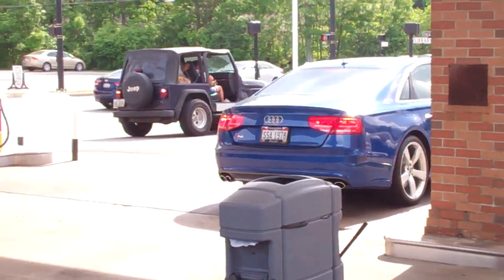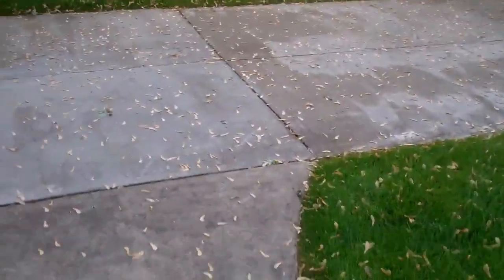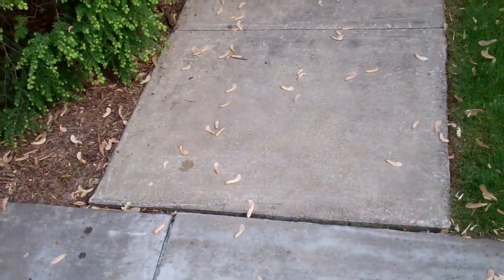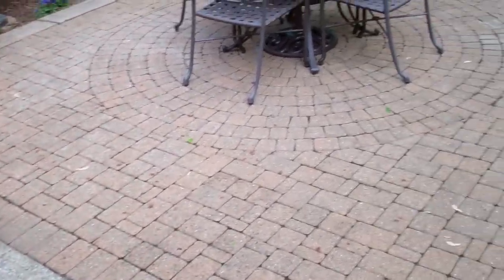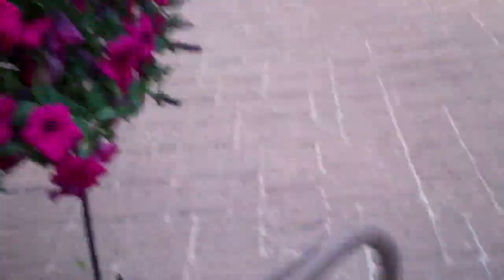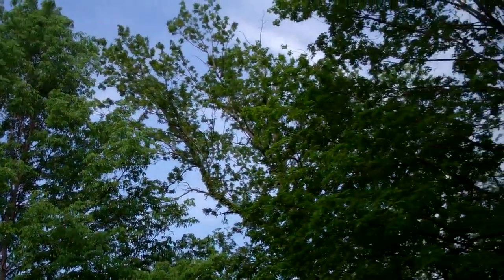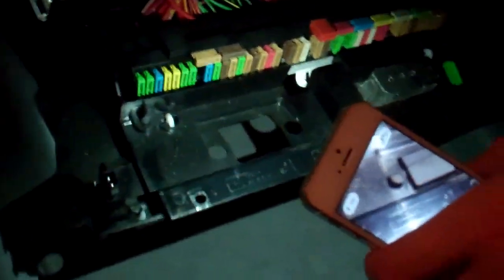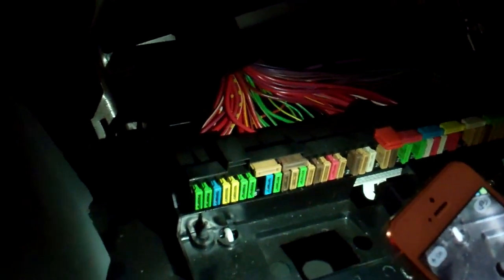Knives and Bandaids 5/21/13 - Day 892